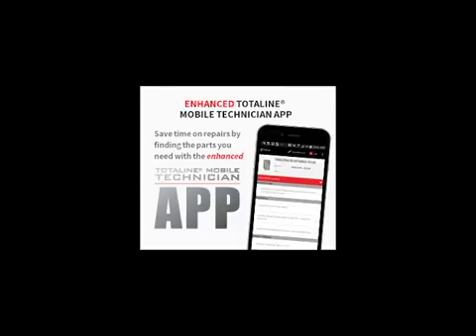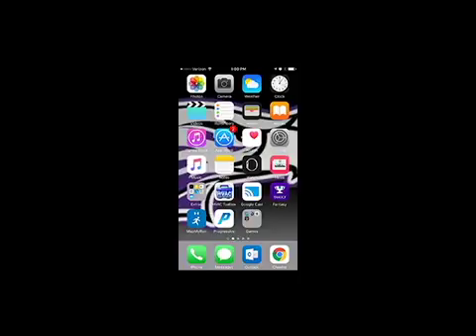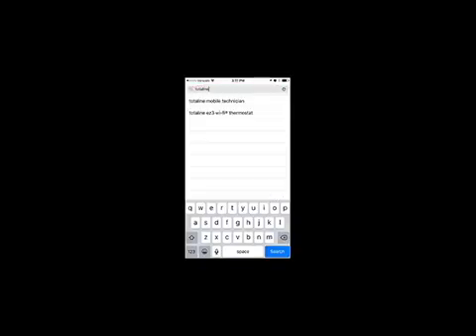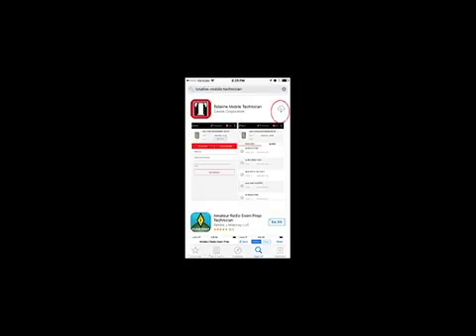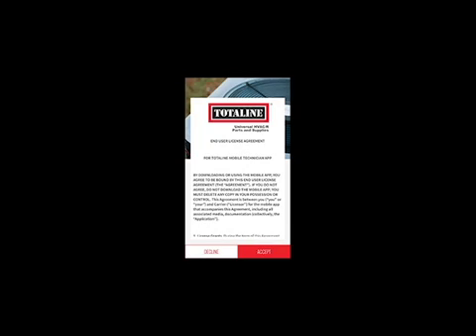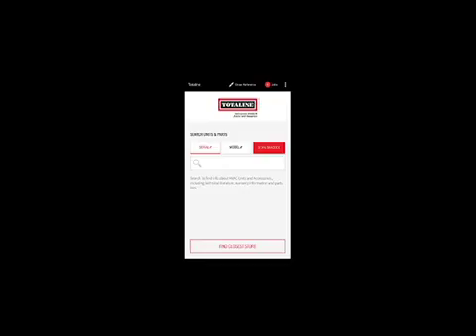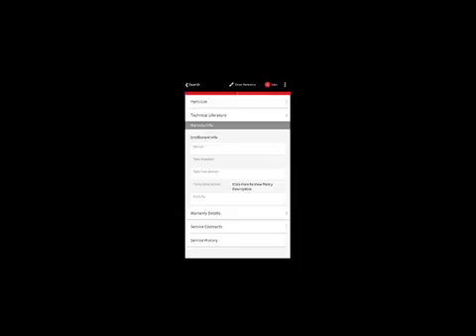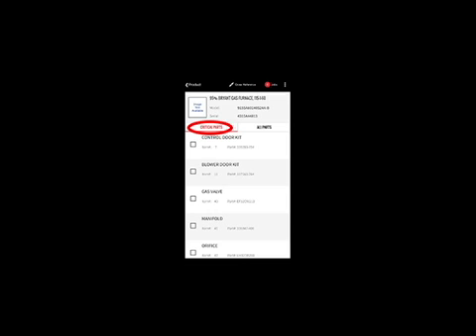Totaline Mobile Technician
How to download and use the critical parts feature via the Totaline Mobile Technician app.